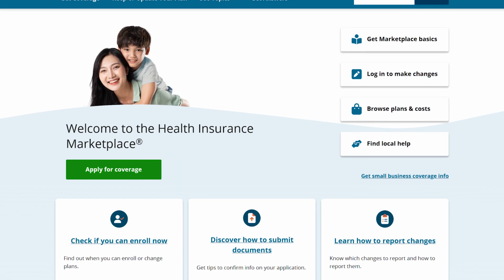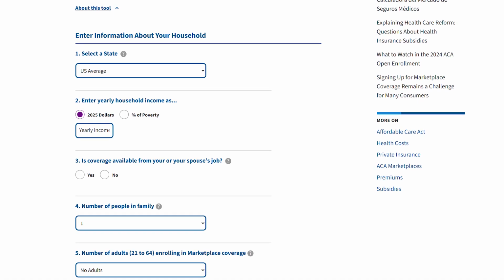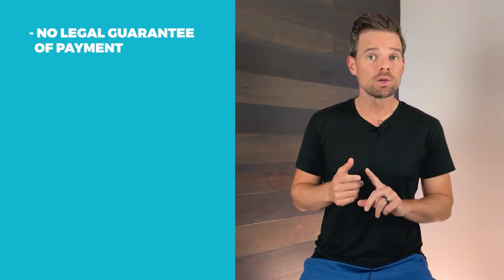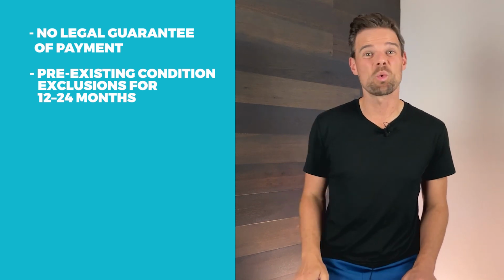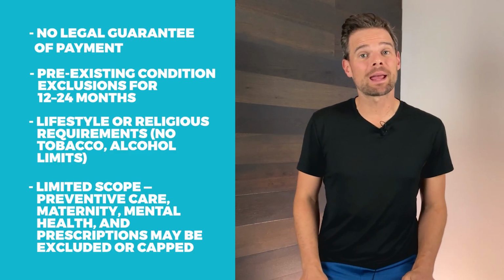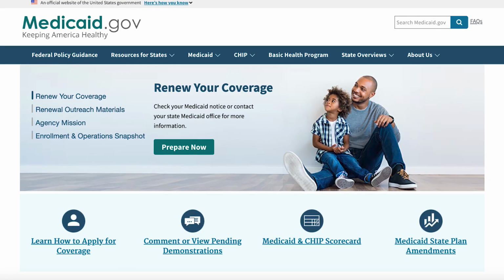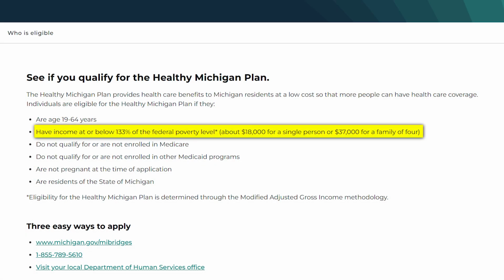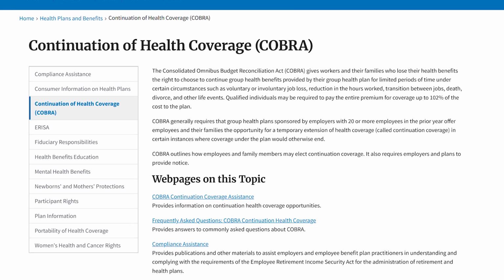Health Coverage if You’re Self Employed: 6 Best Ways to Get Coverage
If you’re self-employed, figuring out health coverage can feel overwhelming. In this video, I break down the best options for health insurance when you work for yourself — from spouse coverage and Marketplace plans to Medicaid, private insurance, health share ministries, and COBRA.

As a solopreneur for the past 5 years, I’ve navigated this challenge for my family of four. I’ll share what worked for us, what to watch out for, and how to compare costs so you can protect both your health and your wallet.

Whether you’re just leaving a corporate job or you’ve been running your business for years, this guide will help you understand your health coverage choices as a self-employed professional.

Gusto has been a huge help for me with payroll and benefits. Right now, they’re offering $100 after you run your first payroll (limited-time).

CHAPTERS
0:00 Intro
0:29 Why Health Coverage Matters for the Self-Employed
1:25 Coverage Through a Spouse or Partner
1:42 The Marketplace (Healthcare.gov)
3:09 Gusto
3:45 Private Health Insurance (Off-Exchange)
4:09 Health Share Plans (Not Insurance)
5:19 Medicaid
6:14 Cobra

SOLOPRENEUR LIFE:

This channel is your go-to resource for starting and growing a profitable one-person business that supports your family, fuels your passion, and gives you back what matters most: your time.

If you're ready to stop doing work you have to do and start doing work you want to do, you're in the right place.

Here, we believe that success doesn’t require 40+ hour workweeks or corporate grind. It’s about learning how to own your time, build something meaningful, and live life on your terms — often in just 20 hours a week.

BIO - ANDY HILL:

Andy Hill is the award-winning family finance coach behind Marriage Kids and Money - a platform dedicated to helping young families build wealth and happiness.

Andy's advice and personal finance experience have been featured in major media outlets like CNBC, Forbes, MarketWatch, Kiplinger’s Personal Finance and NBC News. With millions of downloads and views, Andy’s message of family financial empowerment has resonated with listeners, readers and viewers across the world.

When he's not "talking money", Andy enjoys being a Soccer Dad, singing karaoke with his wife and relaxing in his hammock.

Opinions are the creators alone, and this content has not been provided by, reviewed, approved or endorsed by any advertiser.

Marriage Kids and Money is a participant in the Amazon Services LLC Associates Program, an affiliate advertising program designed to provide a means for sites to earn advertising fees by advertising and linking to amazon.com.

CREDITS

Research & Writing:  Andy Hill
Video Editing:  Hinz Video
Thumbnail:  Ardi, The Thumbnail Wiz
Channel Management:  Nev Maraj